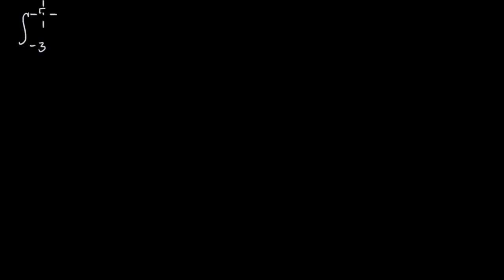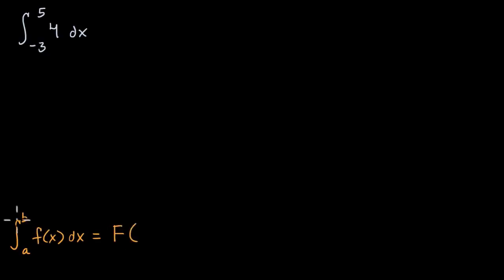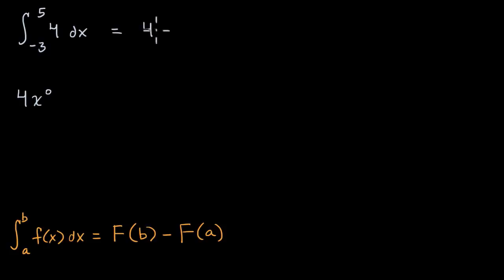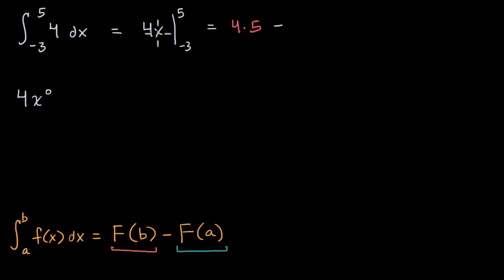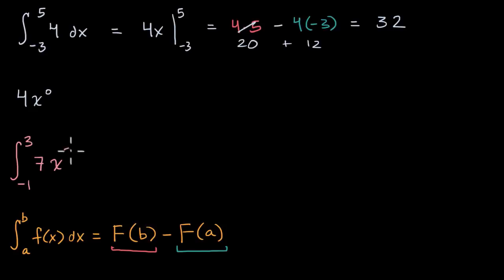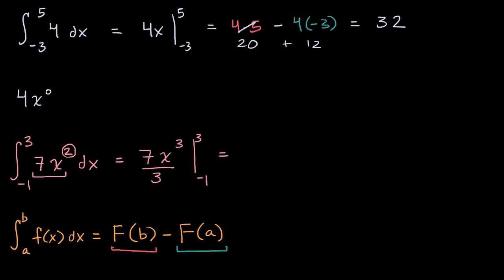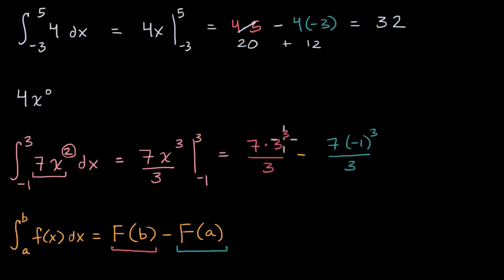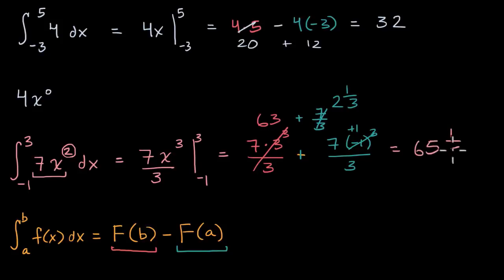Definite integrals: reverse power rule | AP Calculus AB | Khan Academy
Examples of calculating definite integrals of polynomials using the fundamental theorem of calculus and the reverse power rule.